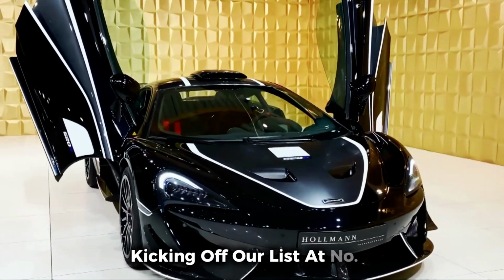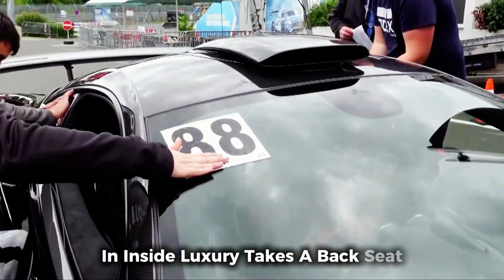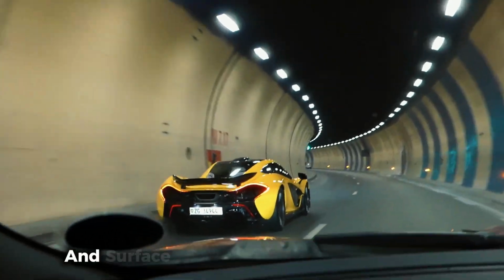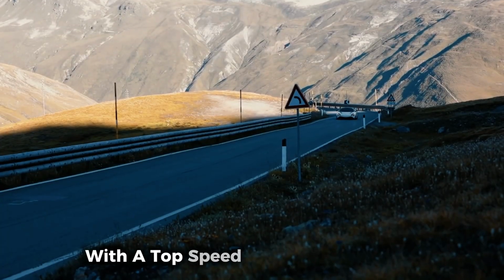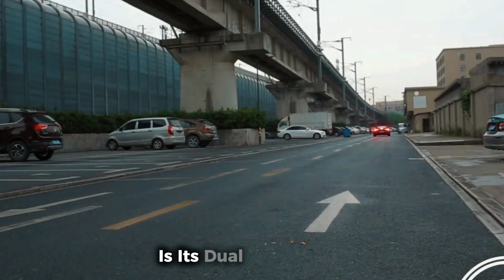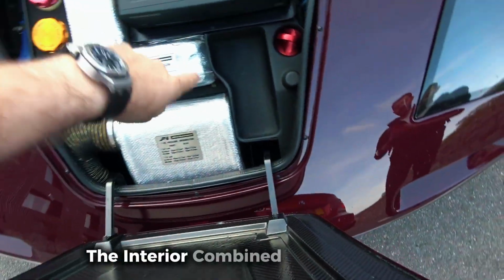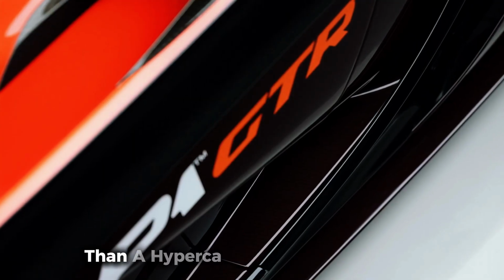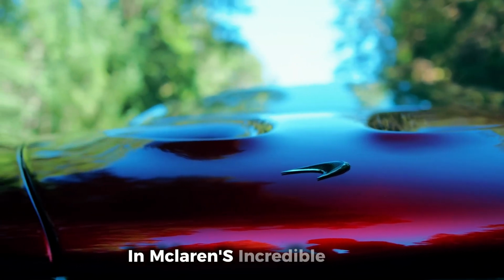Best McLaren Cars Ranked – Top 5 McLaren Models (F1, P1 GTR, 720S & More!) 🔥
Welcome back to Car Ranker! In this video, we rank the Best McLaren Cars of All Time – from raw racing legends to futuristic hypercars that changed automotive history forever. 🏎️🔥

McLaren is where Formula 1 technology meets cutting-edge engineering. From the legendary McLaren F1 to the mind-blowing P1 GTR and 720S, every model redefines speed, innovation, and perfection.

🚗 Featured McLaren Models:
• McLaren F1 – the icon that started it all 🏁
• McLaren P1 GTR – hybrid hypercar power unleashed ⚡
• McLaren 720S – the perfect balance of speed and style
• McLaren Senna – track-focused brilliance 💨
• McLaren 650S – the modern supercar classic

📌 What You’ll See:
✅ Best McLaren Cars Ranked from Past to Present
✅ Record-Breaking Supercars & Racing Icons
✅ Surprising Facts About McLaren’s History
✅ My Personal Ranking & Why Each Deserves Its Spot 👑

💬 Which McLaren would YOU put at #1?